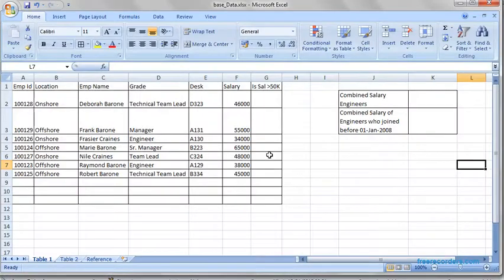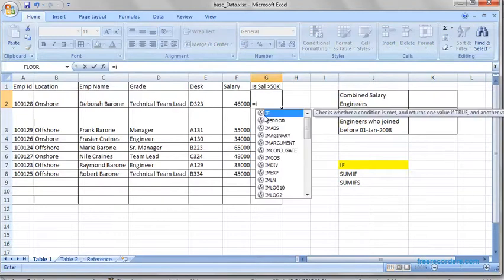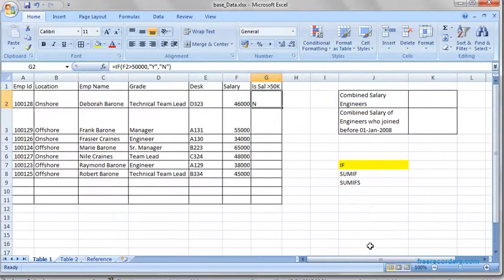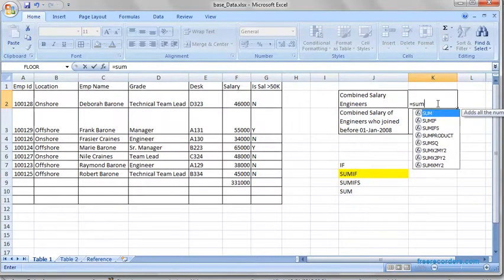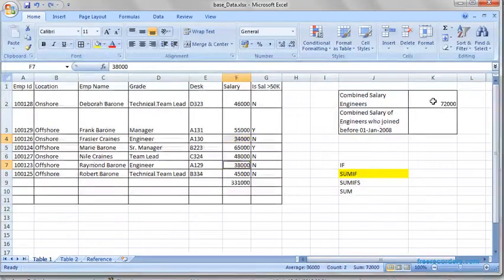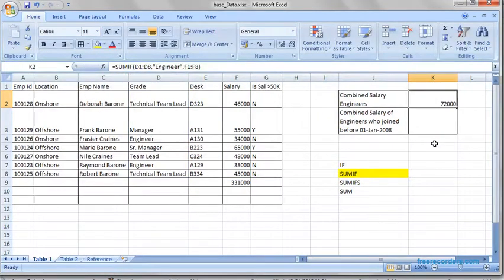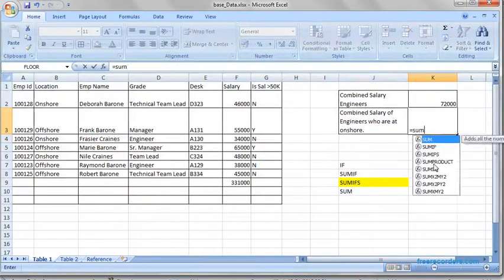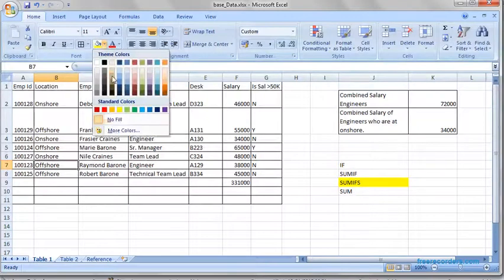Microsoft Excel SUM(), IF(), SUMIF(), SUMIFS()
This video teaches use of following functions in Microsoft Excel 2007: SUM(), IF(), SUMIF(), SUMIFS().  It is interesting to note that SUMIF and SUMIFS funtions let you sum of based on defined criteria.